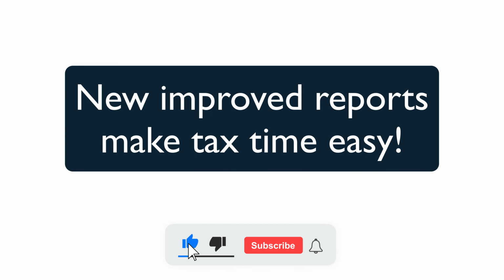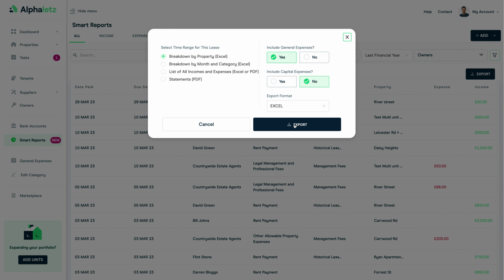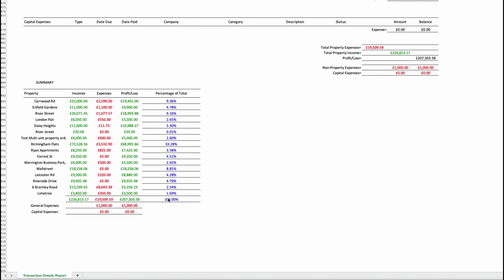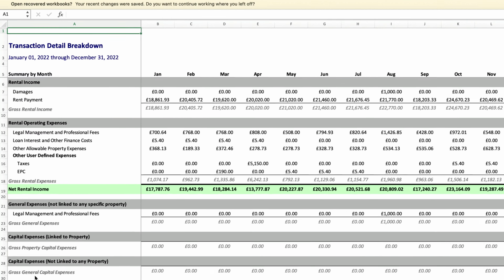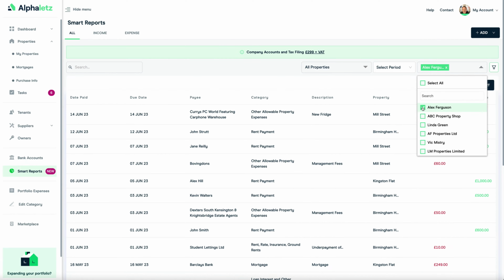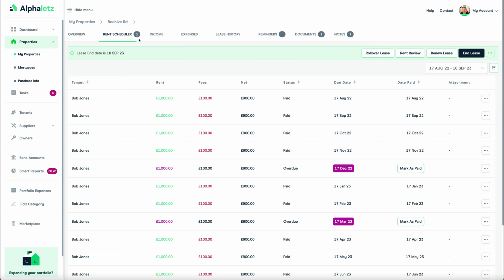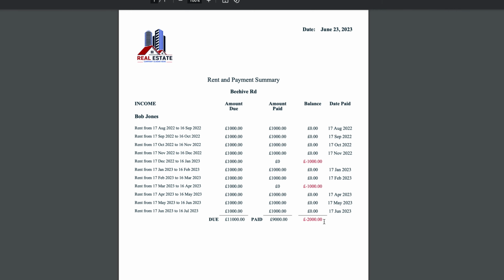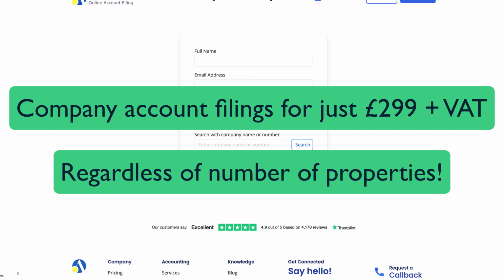Alphaletz reports and statements for landlords and agents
Property Management Software with detailed reports for landlords, property managers and letting agents

Keeping on top of your finances is vital for any landlord professional.
That's why we have created a multitude of different reports and statements to help landlords, property managers and letting agents do the following;-

1, Easily export data for tax returns
2, Create statements for landlords and owners
3, Create statements for tenants

Each report is detailed by property and line item, making it especially easy for busy landlords, agents and property managers to create reports in a just a few clicks, broken down into the format they need to save huge amounts of time and money.

Alphaletz is the award winning property management software solution based built on cloud computing and used by thousands of landlords to simplify their businesses and save huge amounts of money and time.

Use our mobile and desktop app to simplify your finances and organise your entire rental property business, without spending hours on admin.

The Alphaletz Landlord software gives you access from anywhere and any device and is also available to download from the AppStores on IOS and Android.